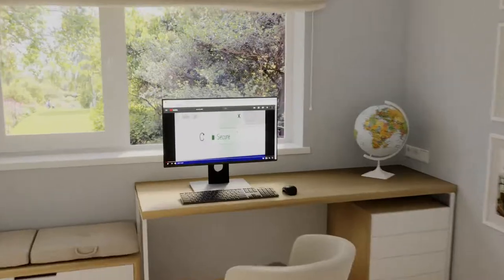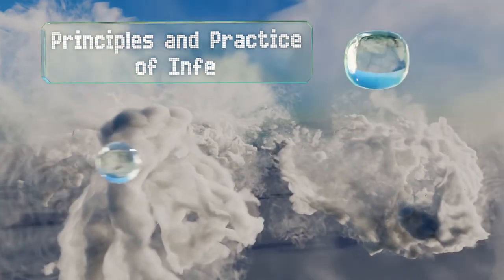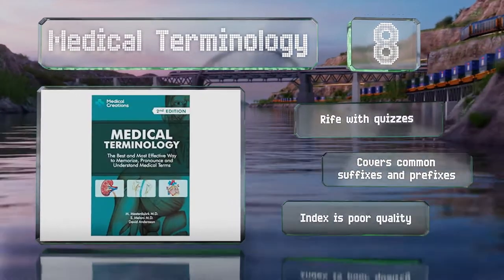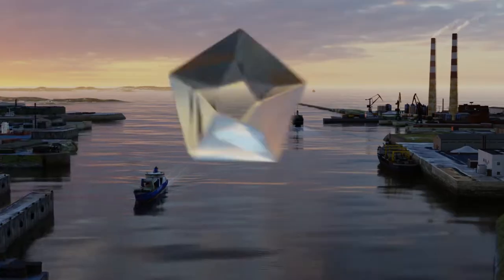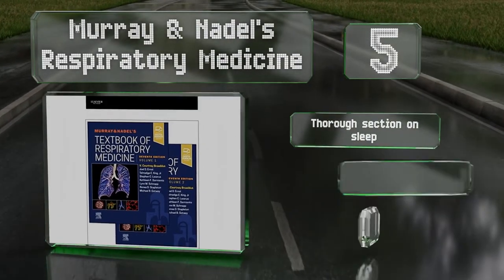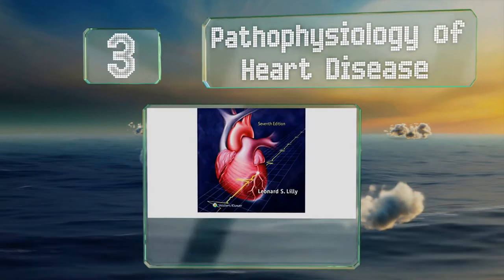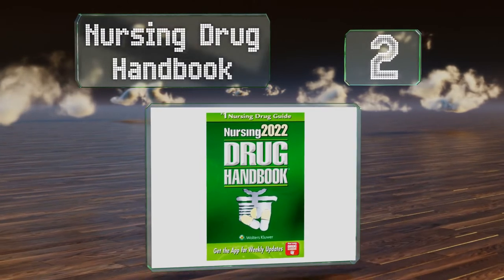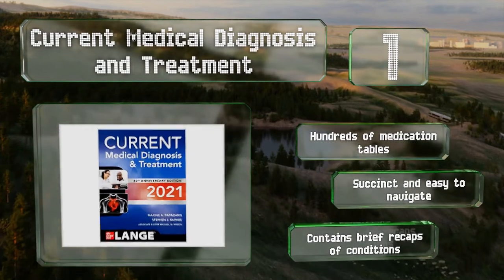10 Best Medical Textbooks 2020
Our complete review, including our selection for the year's best medical textbook, is exclusively available on Ezvid Wiki.

Medical textbooks included in this wiki include the guyton and hall medical physiology, current medical diagnosis and treatment, netter's atlas of human anatomy, medical terminology, murray & nadel's respiratory medicine, principles and practice of infectious diseases, nursing drug handbook, medical-surgical nursing, pathophysiology of heart disease, and williams endocrinology.